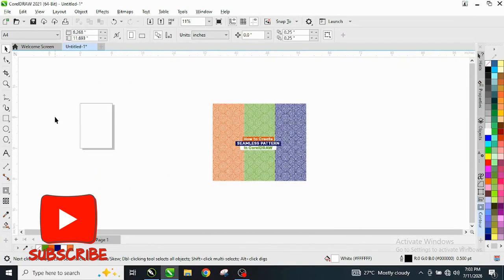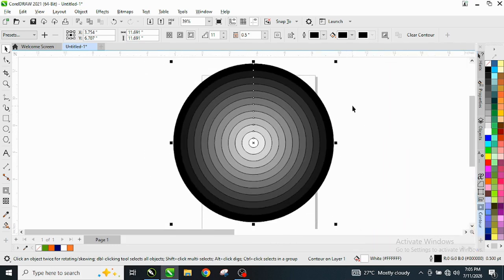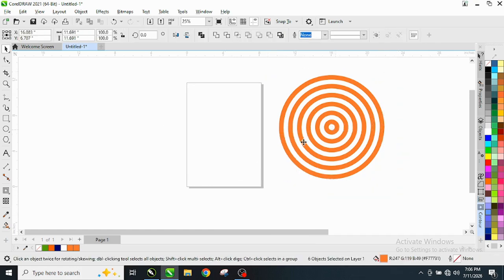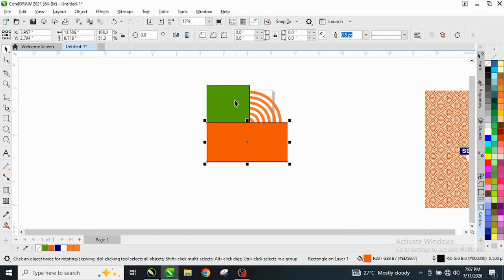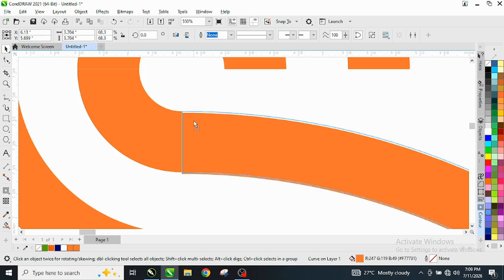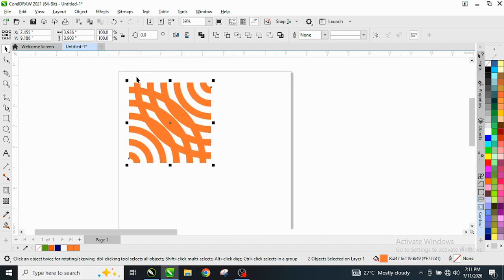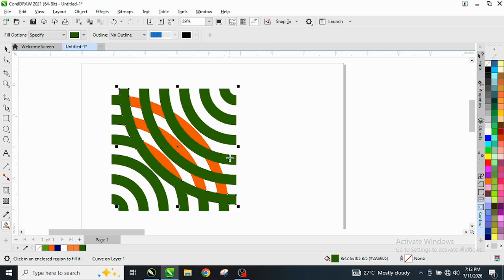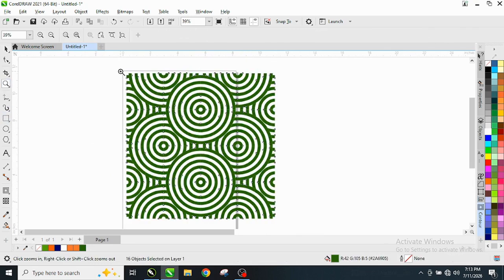How To Create Seamless background Pattern | Coreldraw Tutorial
Easy way to create personalized seamless pattern in CorelDraw.